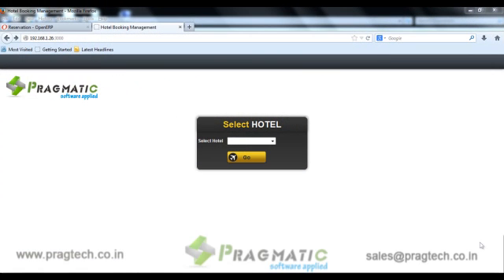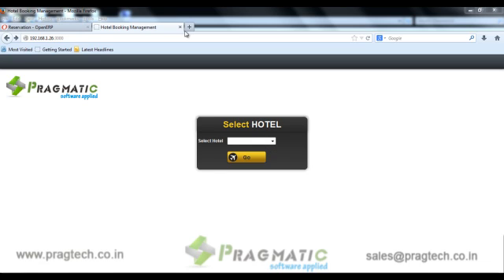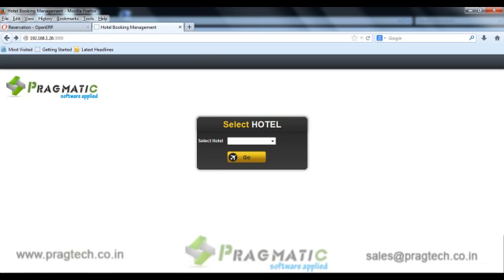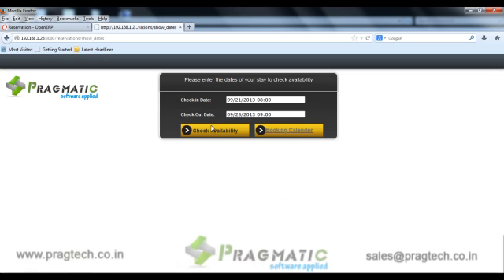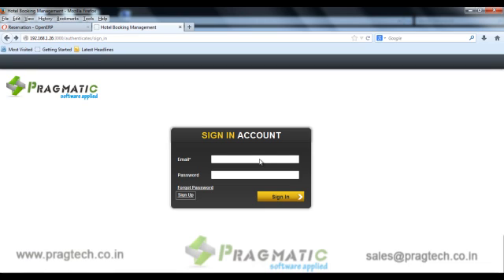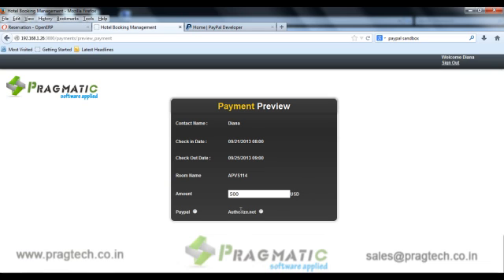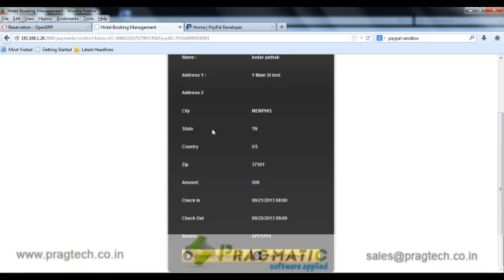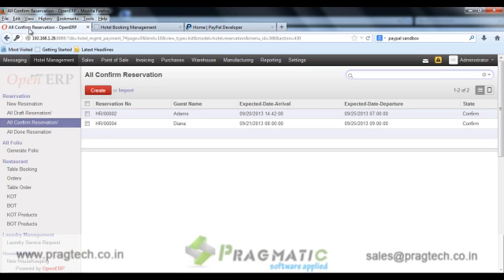Odoo OpenERP 7 Hotel Managment And Web booking engine integration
Internet has provided more ease in room reservation in hotel. Web Booking Engine provides user friendly interface to book hotel rooms through internet. Web Booking Engine is integrated with Hotel Management modules of Odoo OpenERP V7.

Following are the features available in Web Booking Engine :-
1) Easy way to search available rooms for given date range
2) Provision to maintain user credentials
4) Emails alerts on successful completion of reservations on web.
5) Integration with Odoo OpenERP database